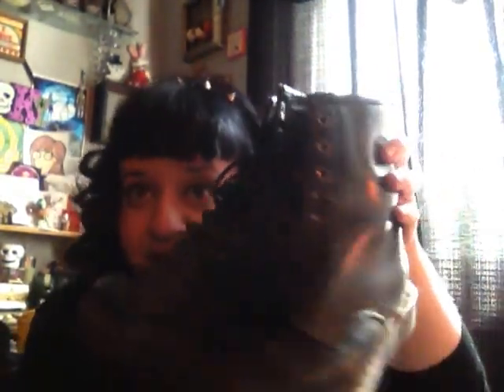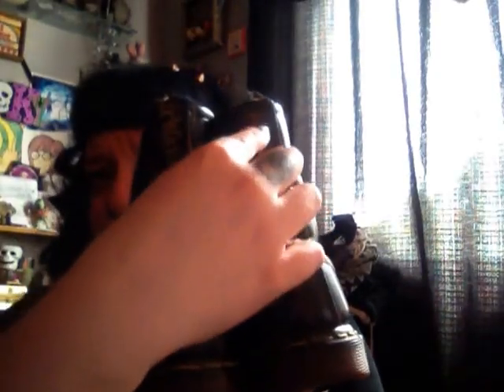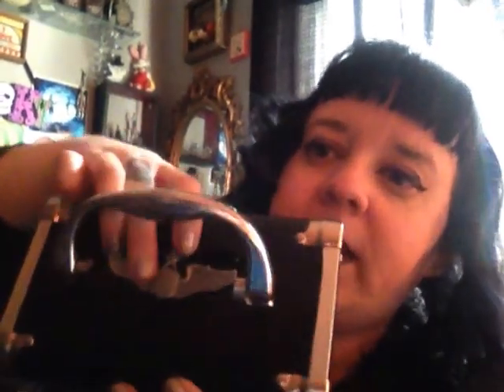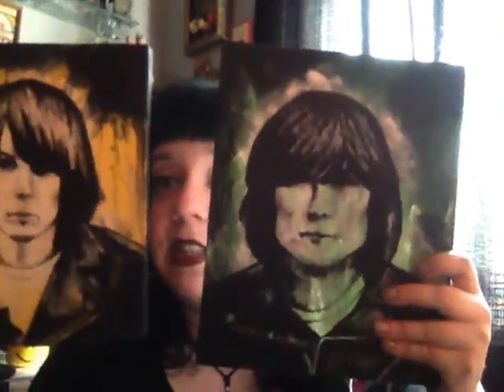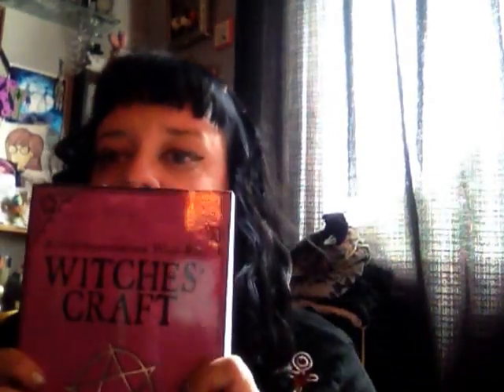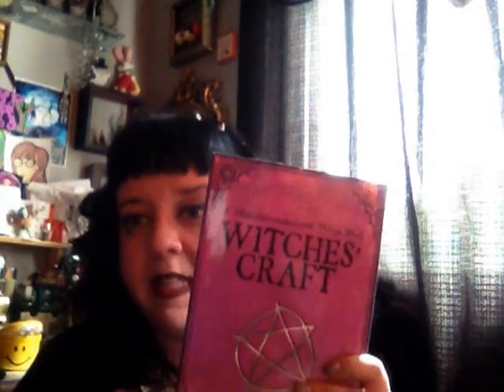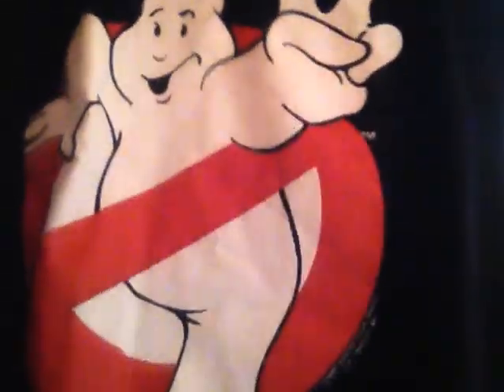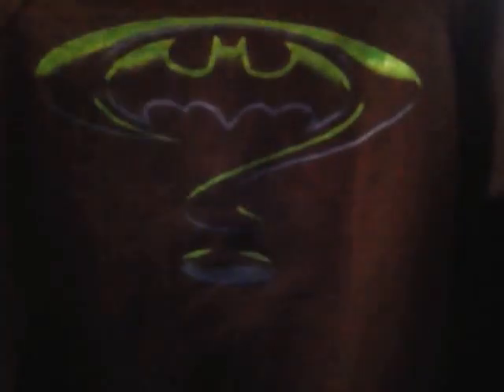Collective thrift haul...yay I'm back! Doc martens galore...nirvana, goth, plaid, aliens, X-Files